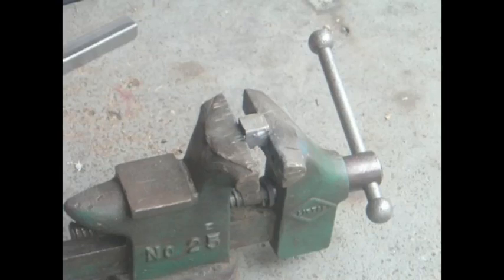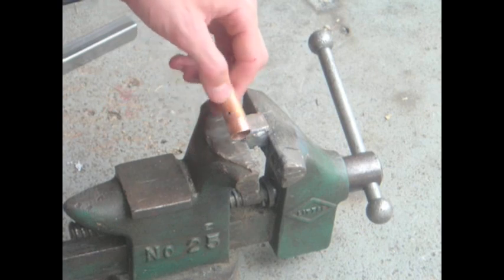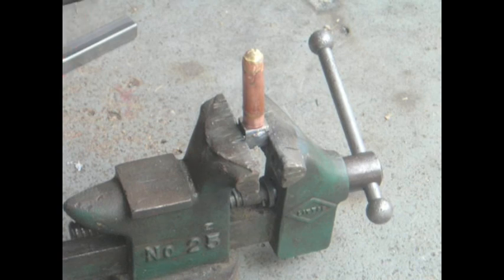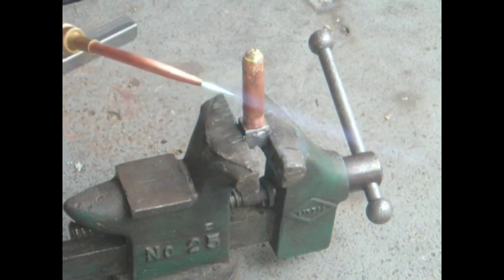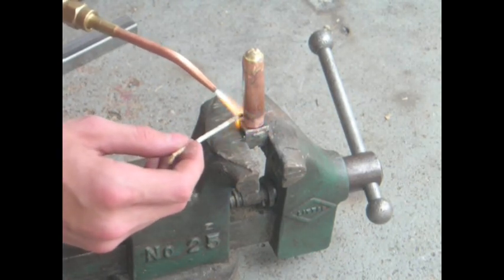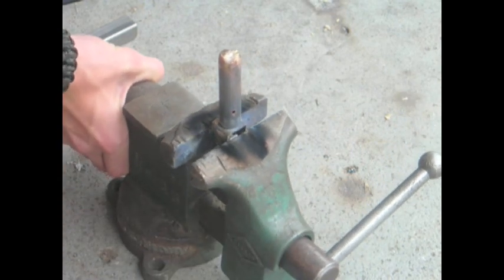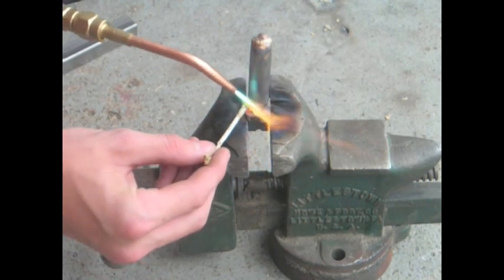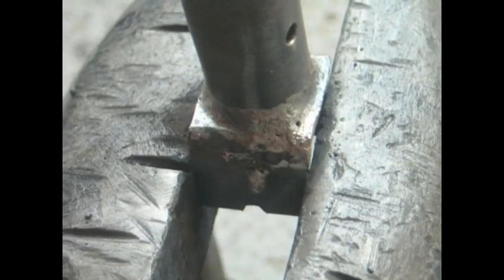how to braze with oxyacetylene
brazing tips

torch is a harbor freight porta-torch kit